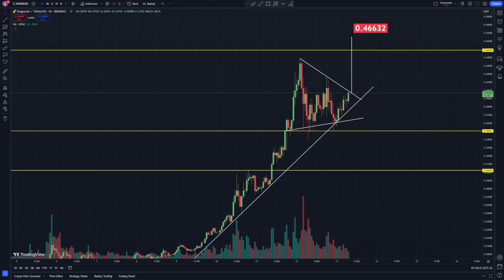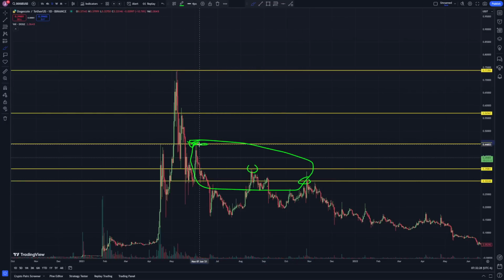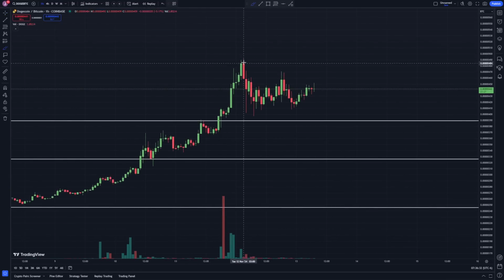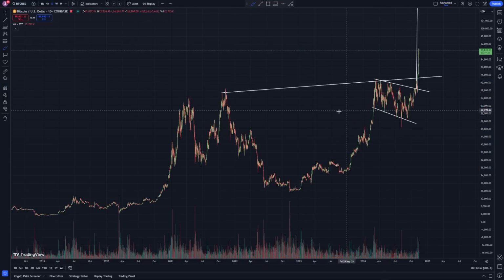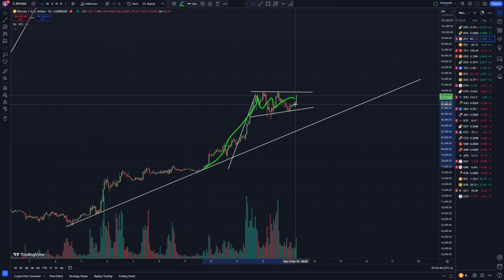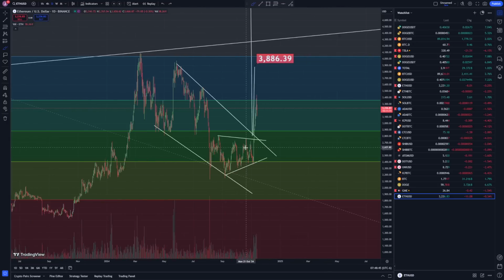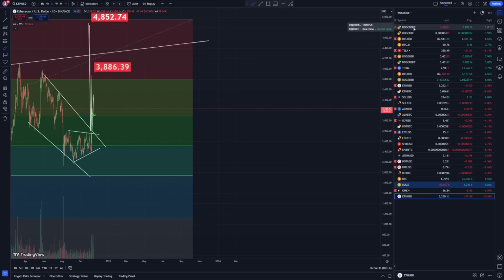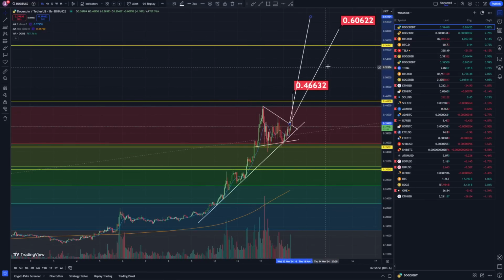Dogecoin Is SO Close To The 3rd Target!!!